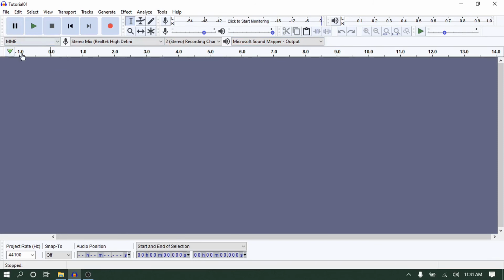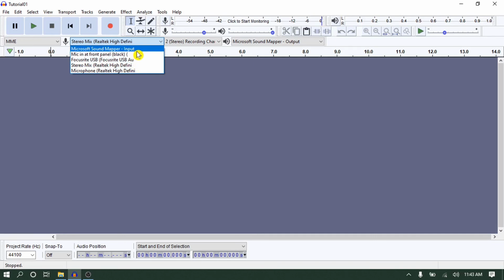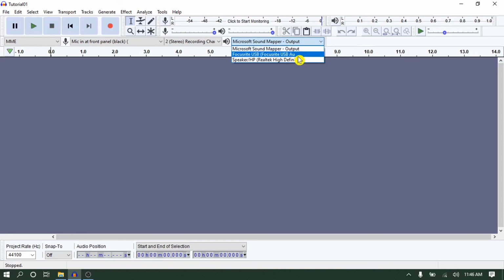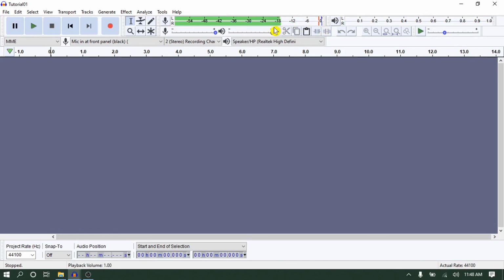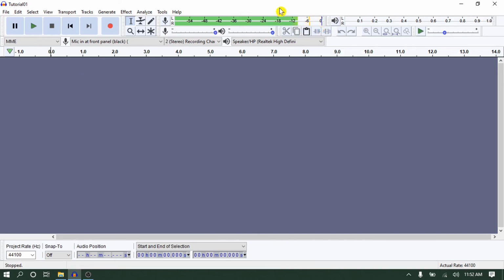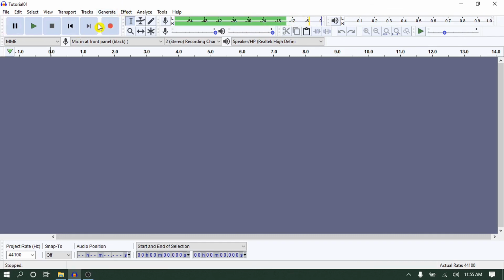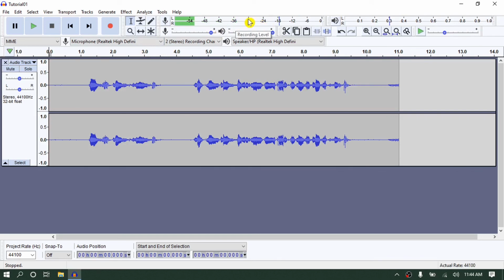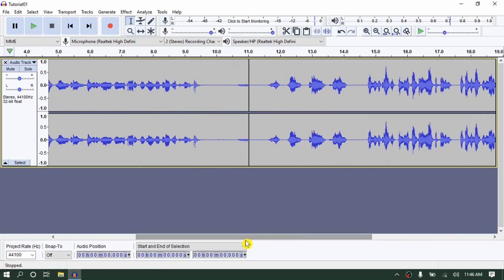Audacity Beginners Tutorial 02 – First Recording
Audacity is audio recording and editing software that is FREE and easy to use. (Download link below) This is the 2nd video in a series designed for the total novice. If you have never recorded or editing any audio before then you are in the right place. Even if you have done some basic audio you may find some useful information in these videos. They get more advanced as they go.

Video 02 talks about setting a microphone and setting levels for your first recording

I am not associated with Audacity in any way. It is just good free software that is very functional and has a low learning curve. I created these videos to help out programmers at my local community radio station. Check out G-Town Radio if you like eclectic music and unique talk shows